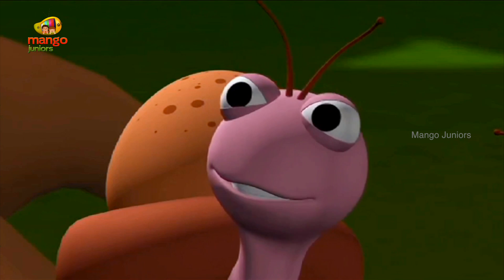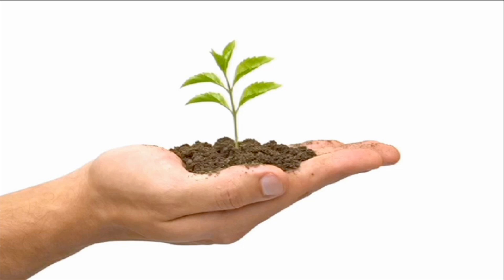Interesting Facts About Plant | Trees Age | How Can You Tell Their Age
Can you tell Tree's Age?  Know How Can You Tell Their Age, Interesting Facts About  Plants through Tell Me Why. Watch Trick Question & Answer also Questions Videos for Kids. To help you answer them, we are right here with this HD video. Let your kids have fun and also learn through the cute 3D animation.

Kids Video show is a one stop show for educational videos for kids, nursery rhymes and kids general knowledge. Our Tell me Why is a series of kids educational videos. The channel is free with multiple video listings.